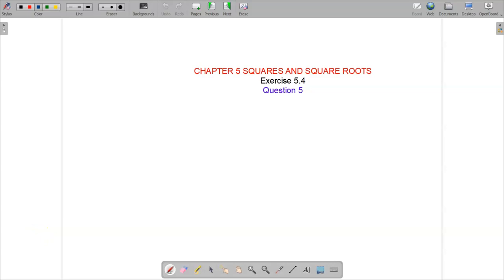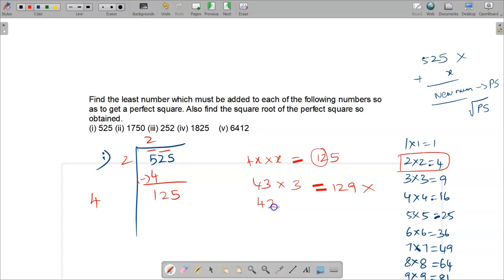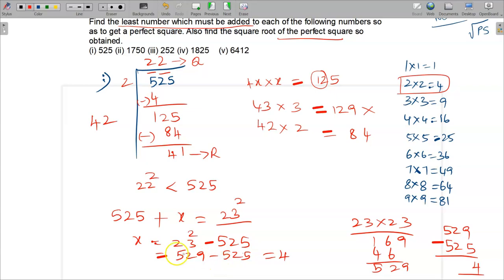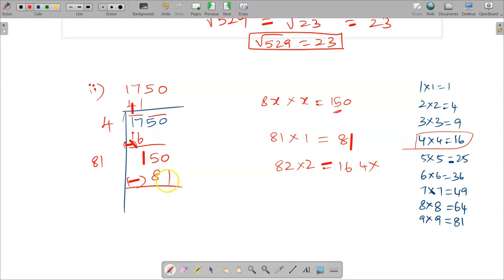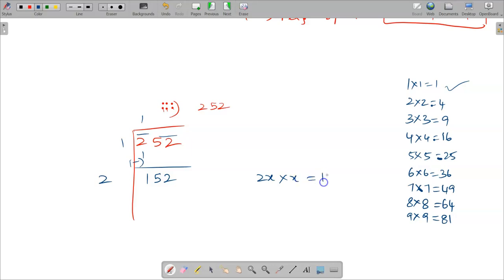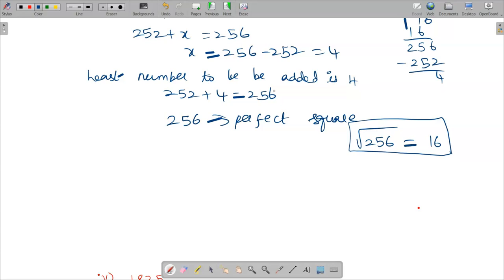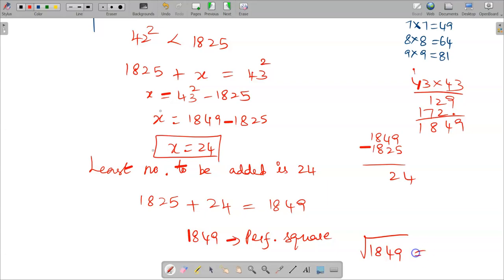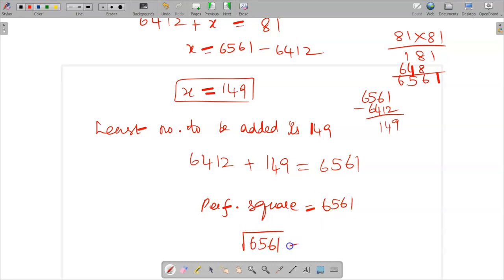CLASS 8 MATHS CBSE NCERT IN ENGLISH:CHAPTER 5 SQUARES AND SQUARE ROOTS:EXERCISE 5.4 QUESTION 5|23-24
CLASS 8 MATHS CBSE NCERT IN ENGLISH:CHAPTER 5 SQUARES AND SQUARE ROOTS:EXERCISE 5.4 QUESTION 5|2023-24 NEW SYLLABUS
In this video, we dive into the fascinating world of squares and square roots. We'll start with the basics, exploring what makes a number a perfect square and how to identify them. We'll examine the properties of square numbers and discover interesting patterns that arise when working with them. Whether you're a student looking to understand the fundamentals or someone with a keen interest in mathematics, this video will provide clear explanations to help you grasp these concepts with ease